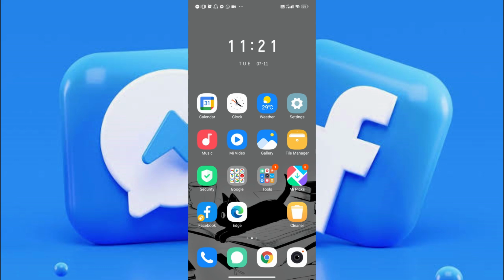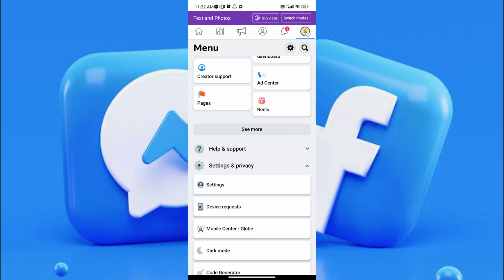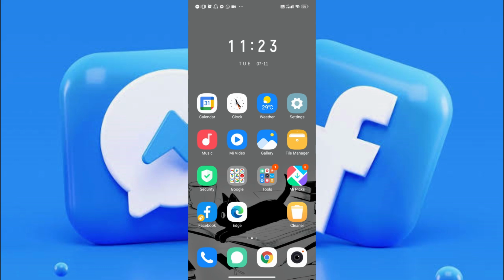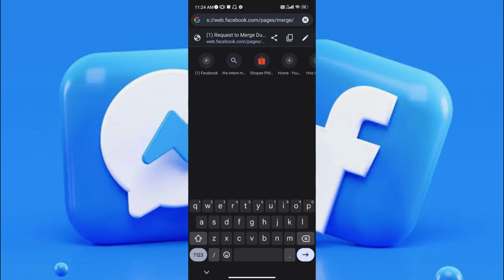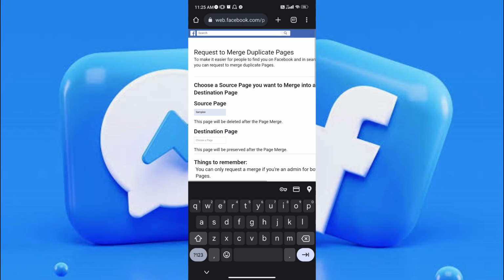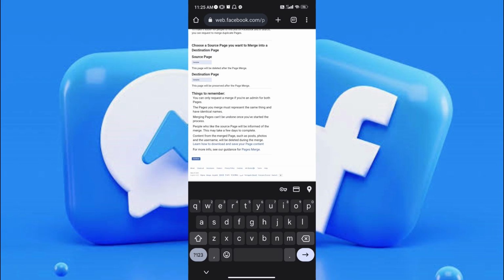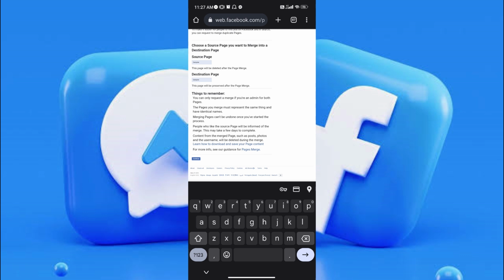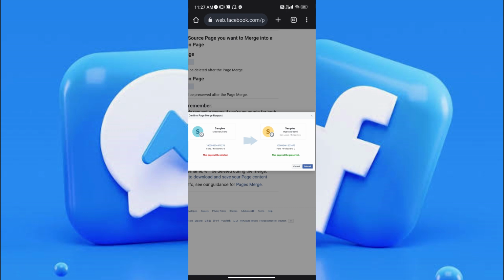How to Merge Two Facebook Pages 2024 tutorial2024 howto #2024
How to Merge Two Facebook Pages 2024: A Complete Guide

Merging two Facebook pages can help streamline your social media presence and ensure all your followers are in one place. Follow this step-by-step guide to successfully merge your Facebook pages in 2024.

Step-by-Step Guide:
Check Requirements:

You must be an admin of both pages.
Both pages must represent the same thing and have similar names.
Both pages should have the same address if they have physical locations.
Backup Your Data:

Before merging, download important data from both pages. This includes posts, photos, and videos.
Access Facebook Page Settings:

Go to one of the pages you want to merge.
Click on Settings in the top right corner.
In the left-hand menu, select General.
Start the Merge Process:

Scroll down to the "Merge Pages" section.
Click on "Merge Pages" and then enter your Facebook password if prompted.
Select Pages to Merge:

Choose the two pages you want to merge from the dropdown menus.
Select the page you want to keep and the page you want to merge it with.
Click Continue.
Confirm the Merge:

Facebook will ask you to confirm that you want to merge the pages.
Review the details and ensure the correct pages are selected.
Click "Request Merge."
Wait for Confirmation:

Facebook will review your merge request. This process can take a few days.
You will receive a notification once the merge is complete.
Post-Merge Check:

After the merge, visit the remaining page to ensure all information and followers have been consolidated correctly.
Update any necessary information and notify your followers about the changes.
Important Tips:
Consistency: Ensure that both pages have consistent information to avoid merge issues.
Communication: Inform your followers about the merge in advance to avoid confusion.
Content Review: Double-check content post-merge to ensure all essential information is intact.
By following these steps, you can easily merge two Facebook pages in 2024, simplifying your social media management and improving your online presence.